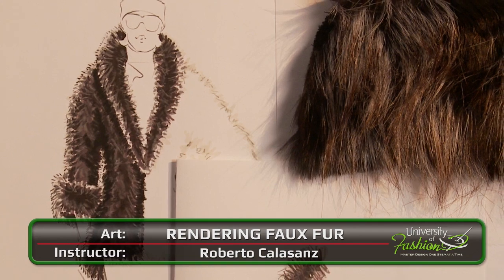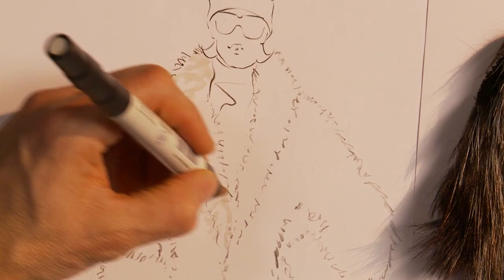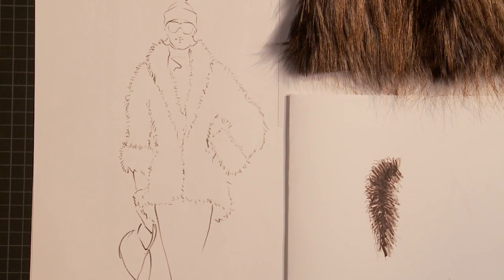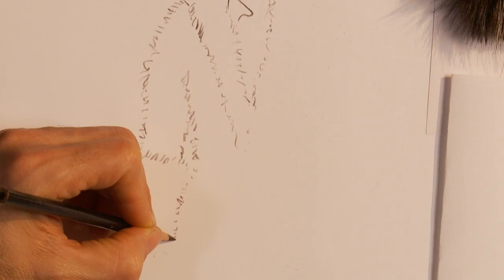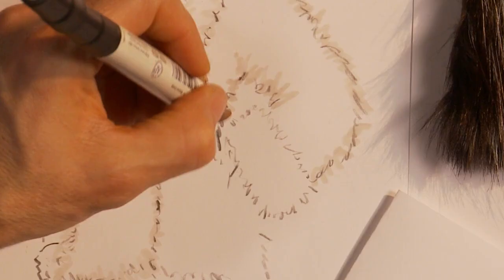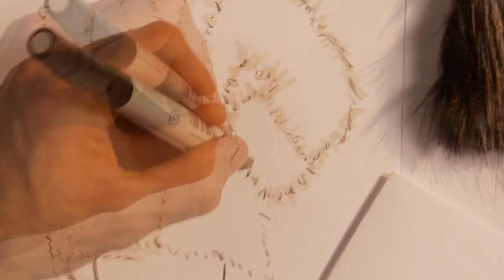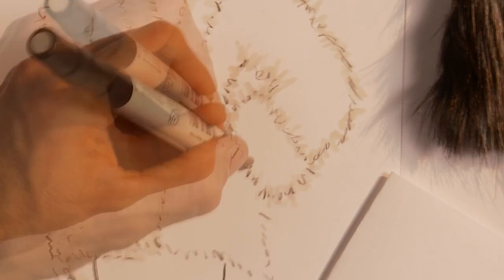How to Render Faux Fur - A Fashion Design Lesson Preview